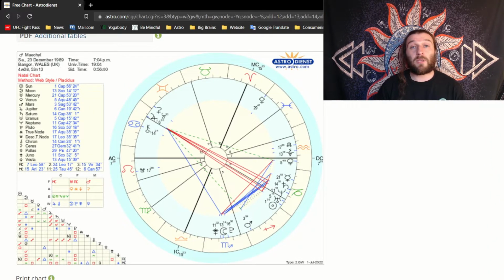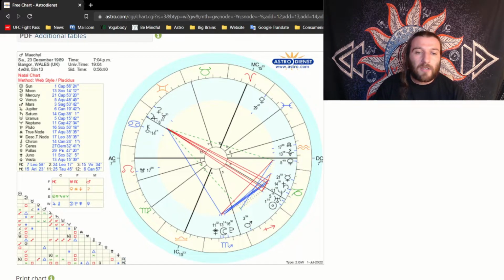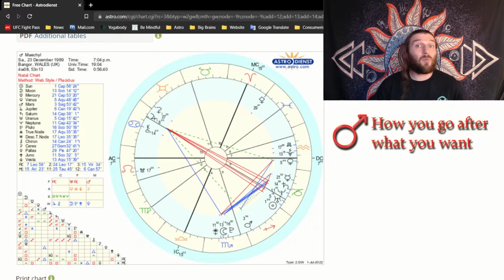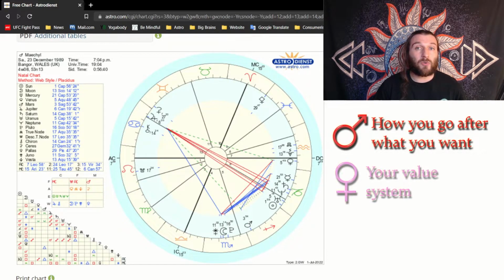What does a sextile aspect mean in my chart? ¦ Astrology with Maechyl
When it comes to aspects in astrology I think the sextile might be the one that can be hardest to understand. "What do the sextiles in my chart mean?" you may be asking, so I made this video to talk you through it all.

0:00 Intro & bants
0:46 What makes a sextile a sextile?
1:30 Sharing a polarity
2:13 Harmonious aspect
2:39 Trine vs sextile
4:07 Example from my chart
5:54 More info on sextiles
08:23 Outro and plugs